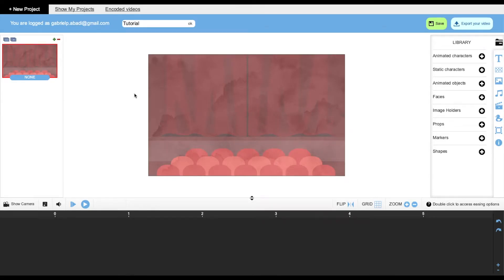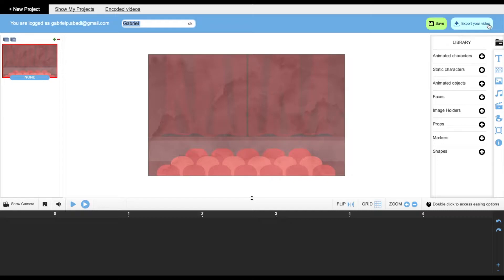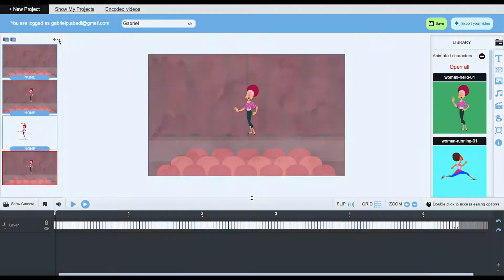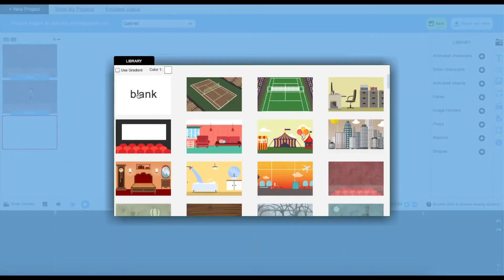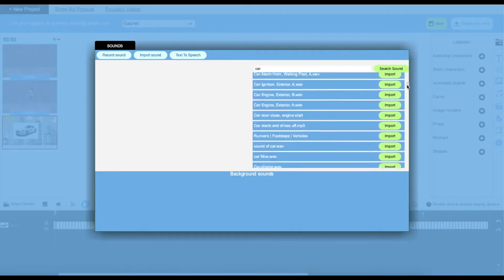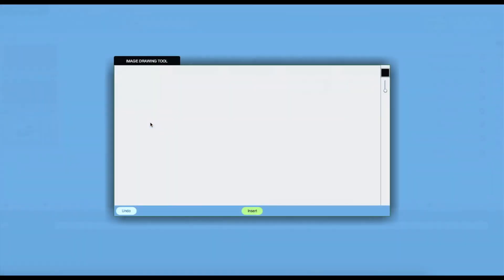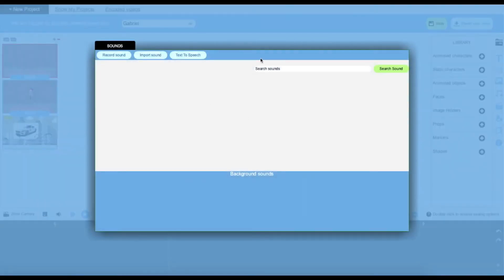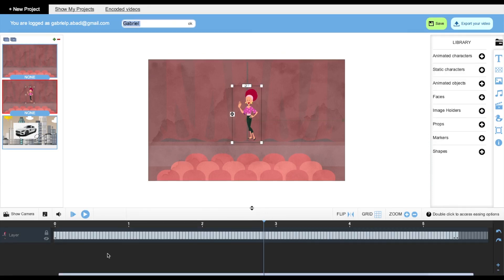Create Animated Videos with Builderall - Best Software Platform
Create Animated Videos Easy with Builderall

Make unlimited animated videos and sales videos with our animaCreate Animated Videos Easytion tool. Design your own characters and expressions, or choose between the hundreds of exclusive characters available to you only through Builderall. Download and publish to your own website, YouTube channel, Facebook account, and more.

Animated video creator
Animated video maker
Video creator
Video maker
Animation maker
Create video animation

Animated Videos with Builderall
Best Animated Video Maker
Builderall Best Animated Video Maker
Create Animated Videos Easy
Best Animated Video Creator
Builderall Best Animated Video Creator
How to Create Animated